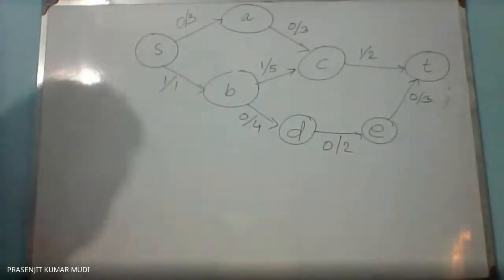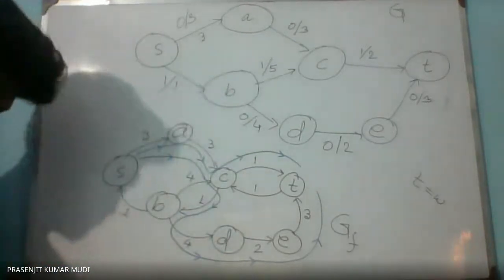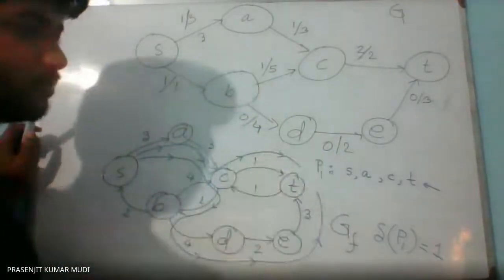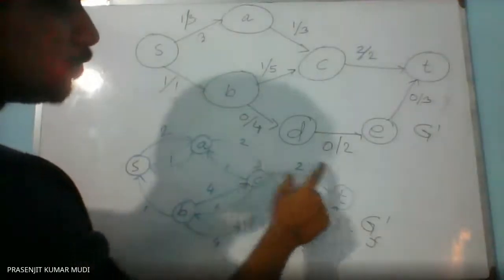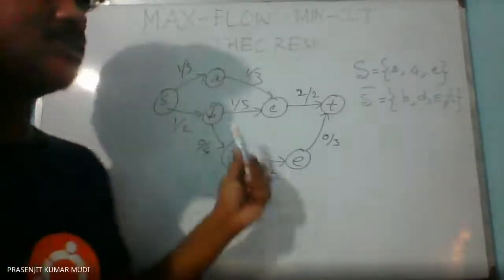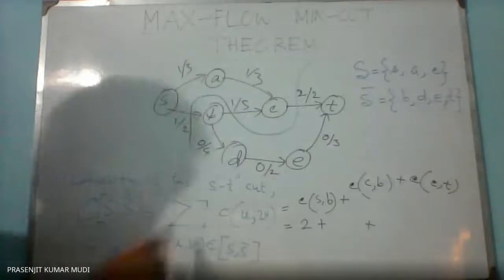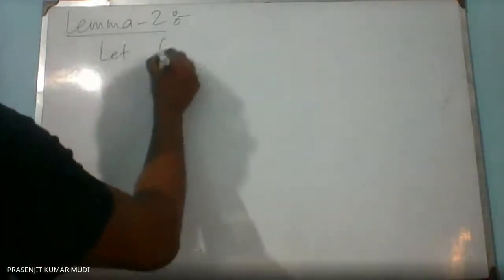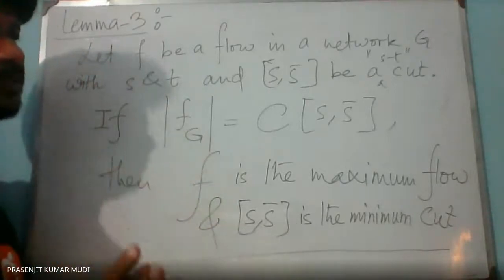Flow Network Part II